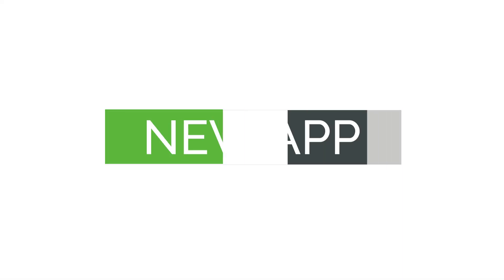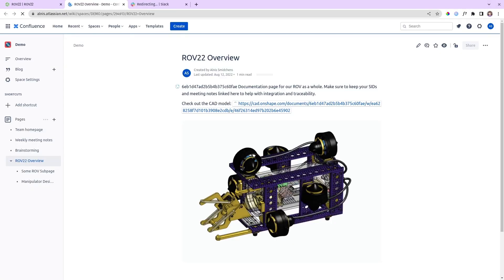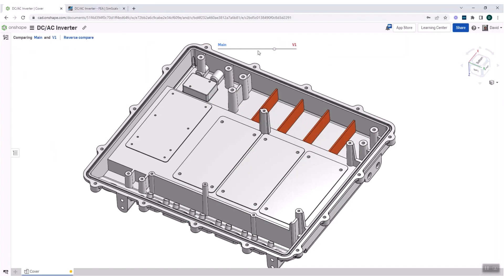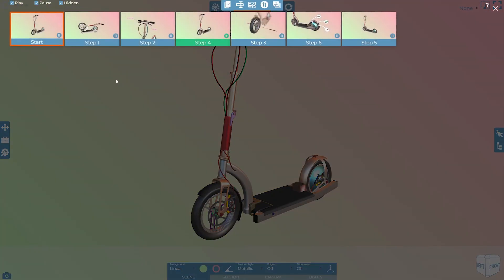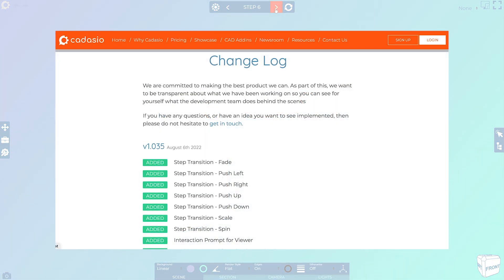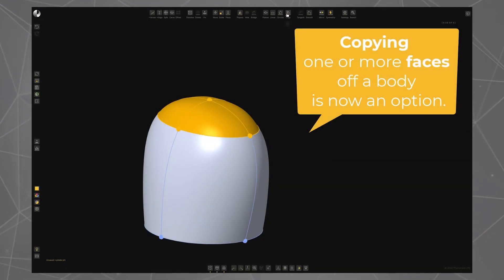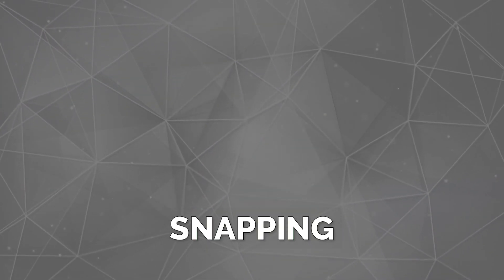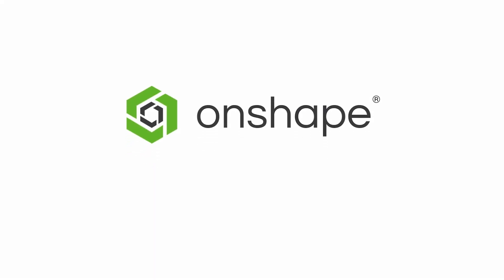What's New in the App Store - September 2022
Watch this to learn about the new 'Reference finder' app, as well as update from SimScale, Cadasio, Phi, and OpenBOM!

0:00 - Reference finder - New App
1:10 - SimScale improved associativity
1:58 - Cadasio updates
2:50 - Phi updates
4:17 - OpenBOM teaser